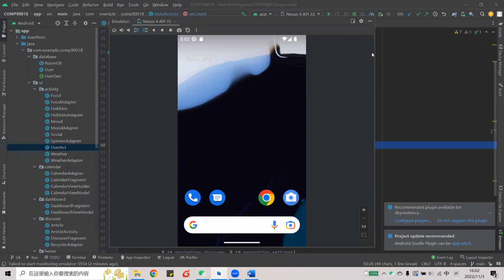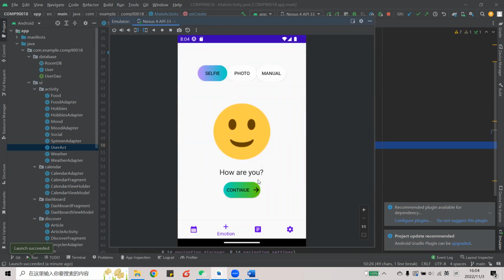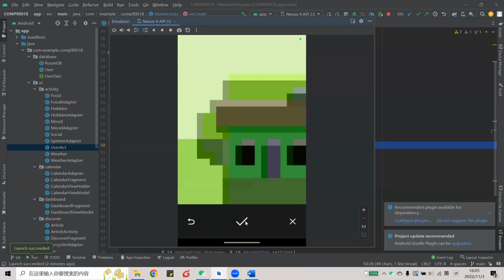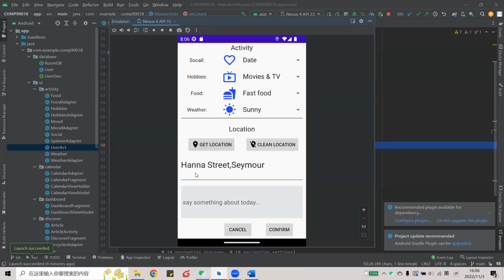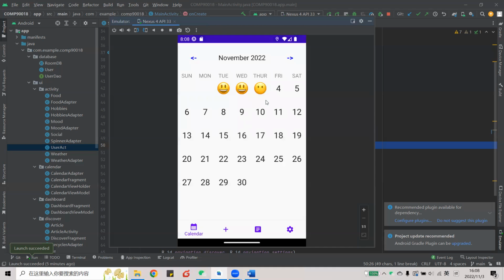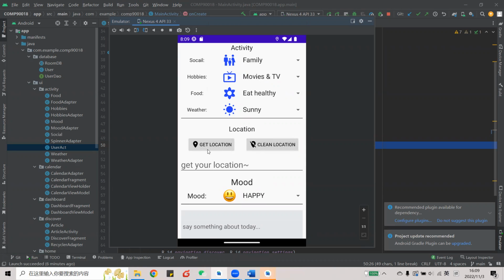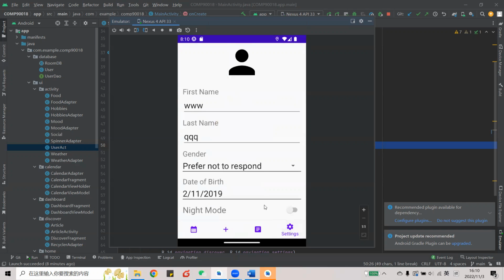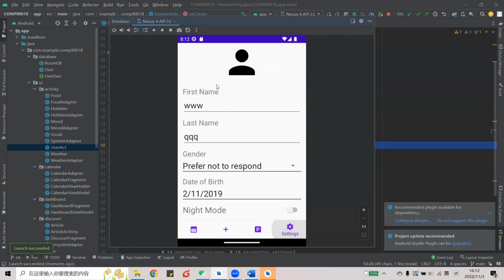COMP90018 Assignment 2 demo group 10-4